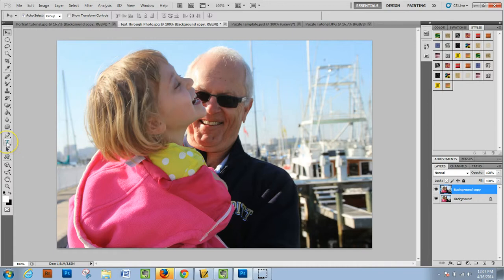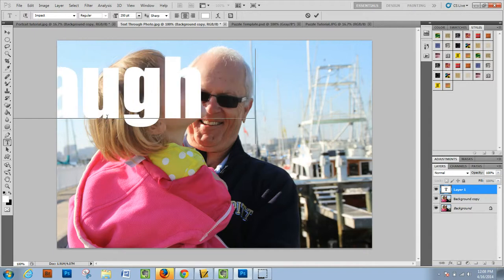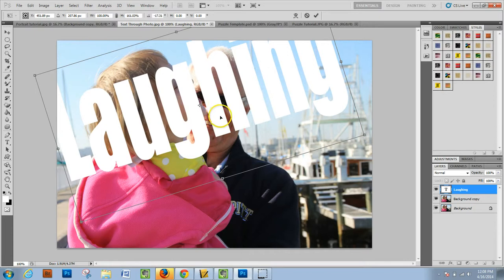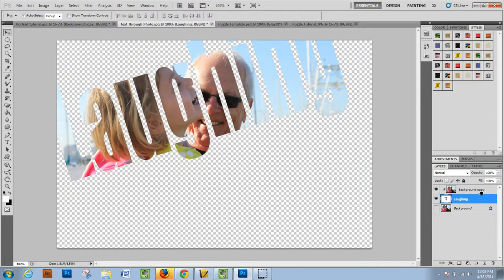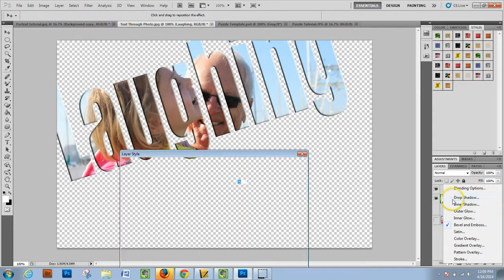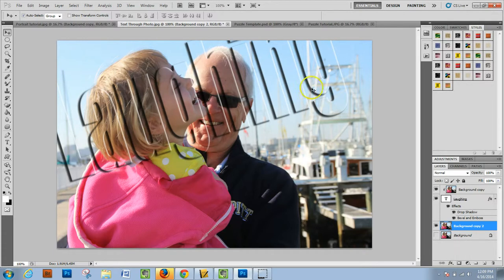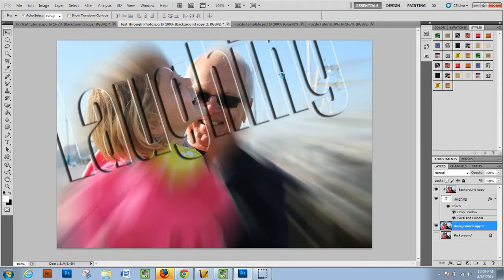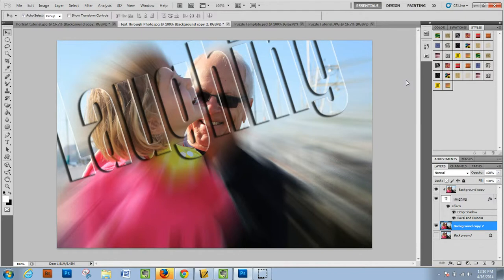LV3 Tutorial #02: Photo Through Text